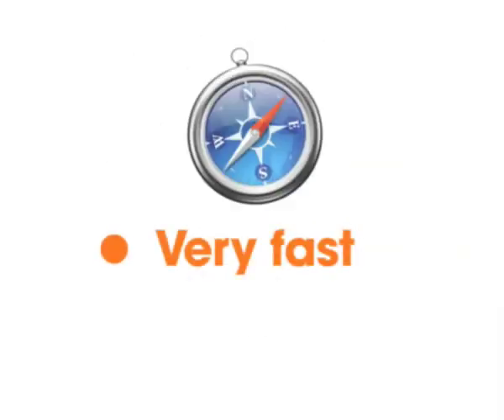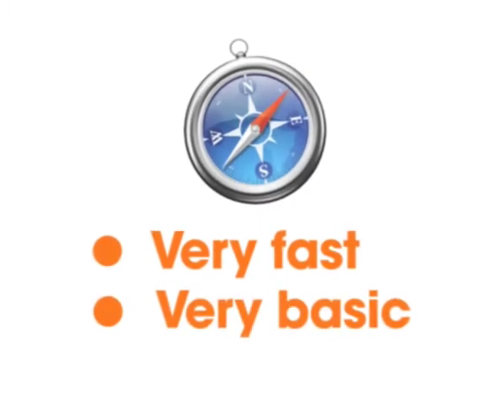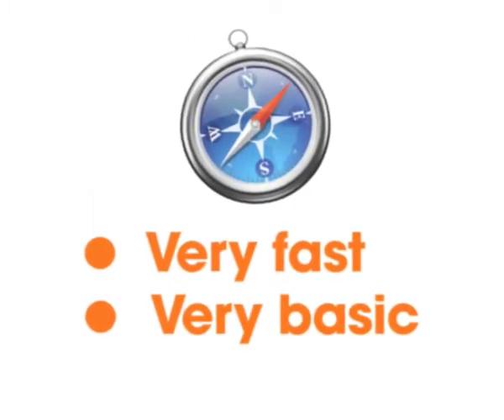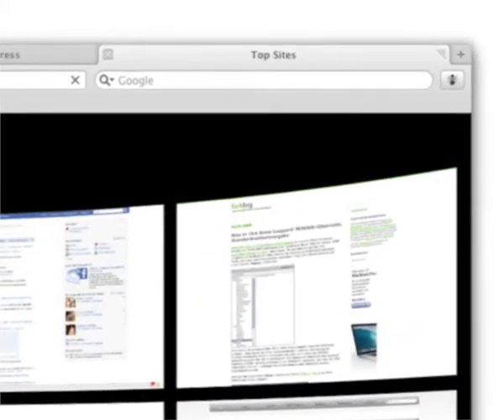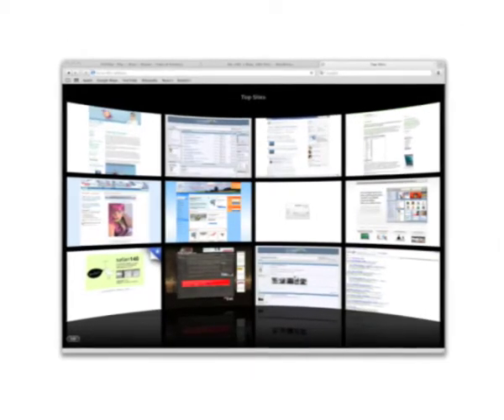CHOOSING A WEB BROWSER T3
Help from the experts at Geek Squad to aid you in choosing the best web browser